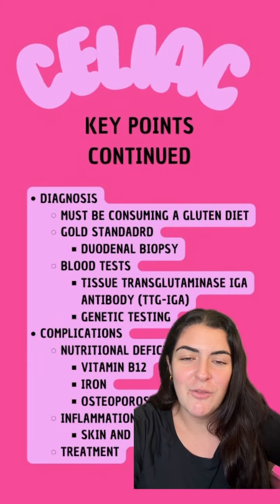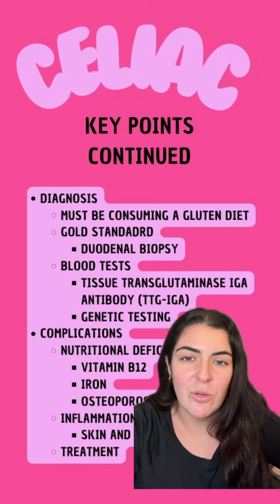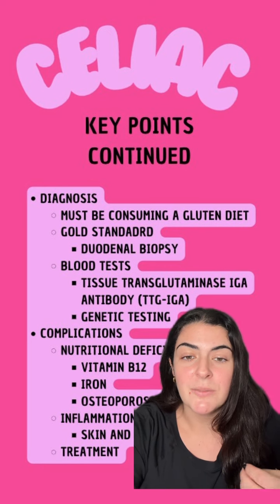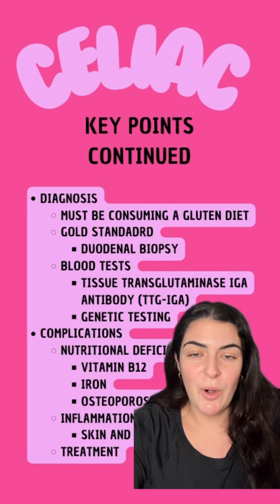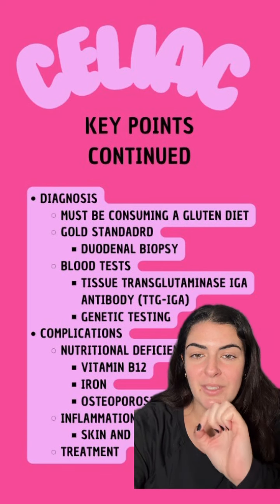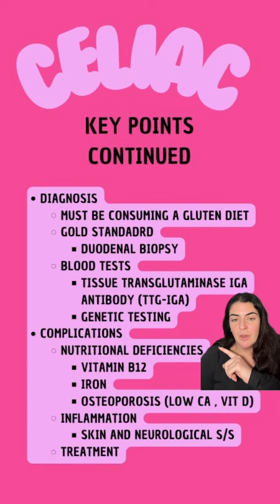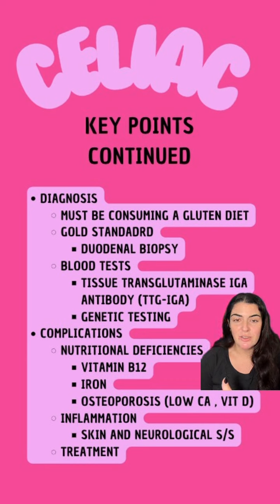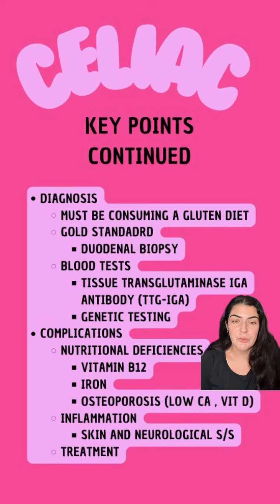Key points on Celiac Disease for NCLEX continued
Key points on Celiac Disease for NCLEX